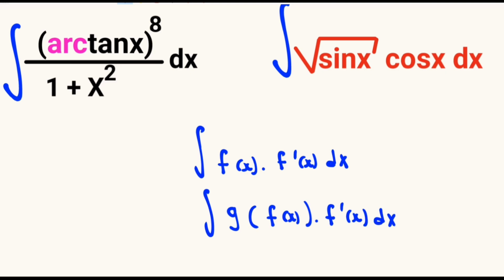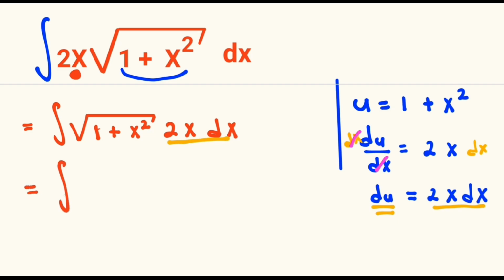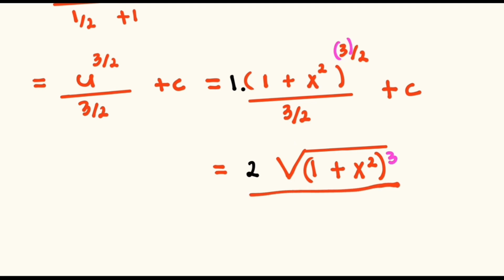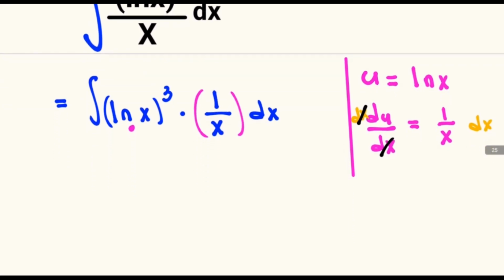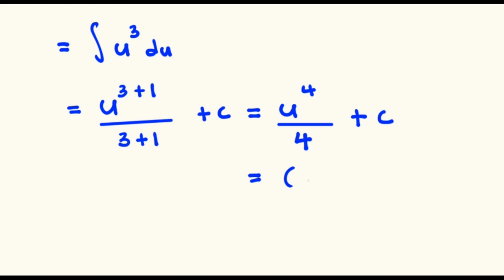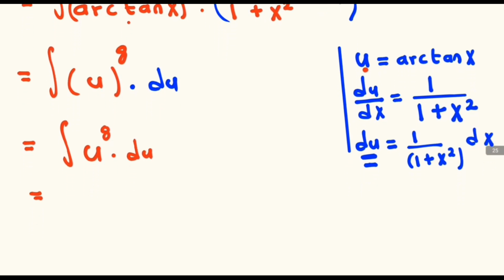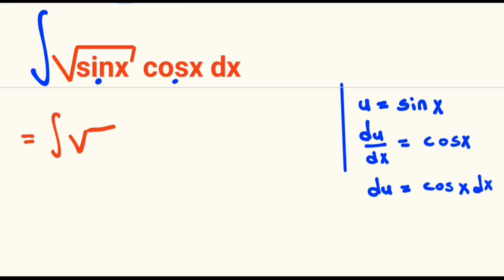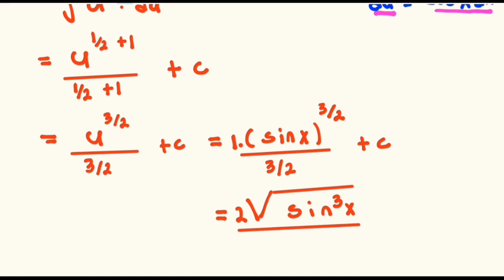Integration Using The U Substitution Method Calculus Techniques of Integrals Engineering Mathematics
0:00 Introduction
1:01 Q1 Q4 of U Substitution
4:59 Q2 Q4 of U Substitution
8:05 Q3 Q4 of U Substitution
11:34 Q4 of U Substitution